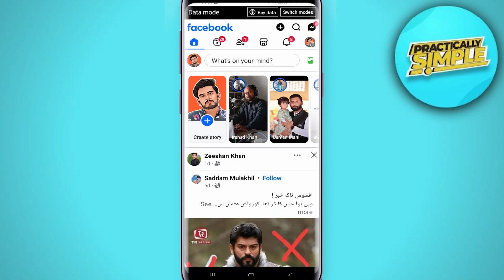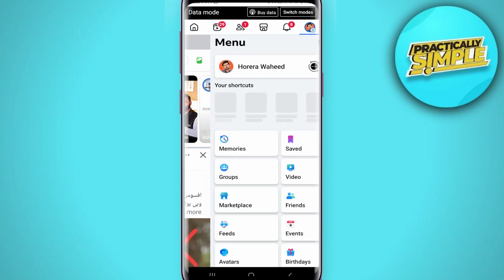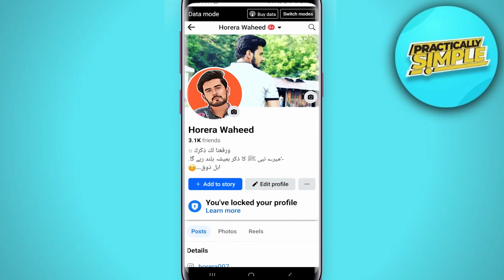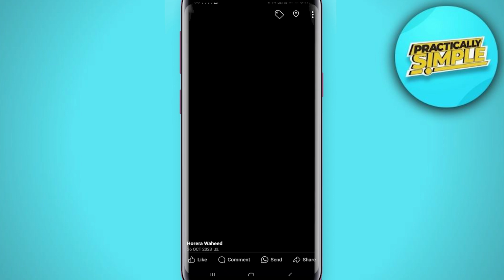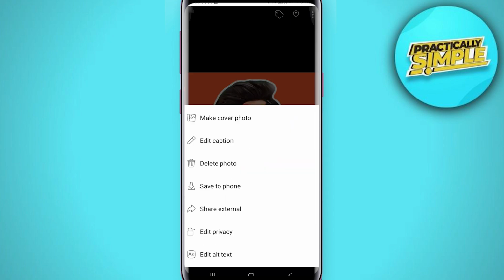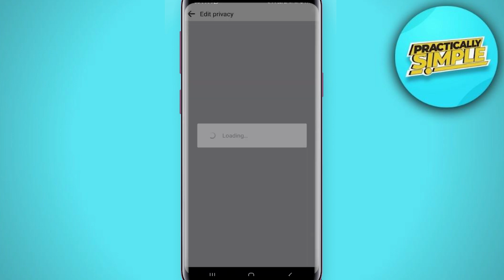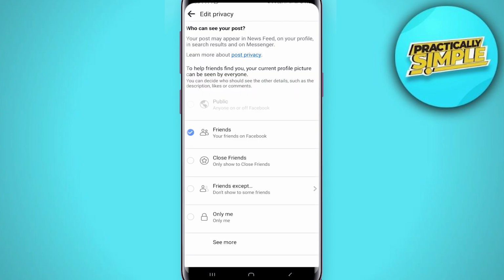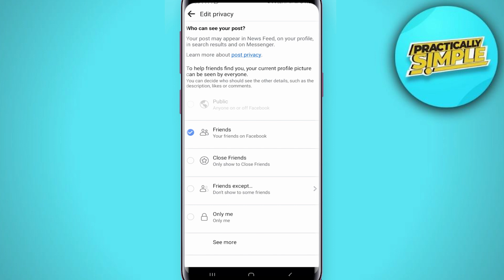How to Turn OFF Likes and Comments on Facebook Profile Picture - 2024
If you want to Find How to Turn OFF Likes and Comments on Facebook Profile Picture but don't know how to do it, then this tutorial is for you!

In this tutorial, I'm going to show you How to Turn OFF Likes and Comments on Facebook Profile Picture.